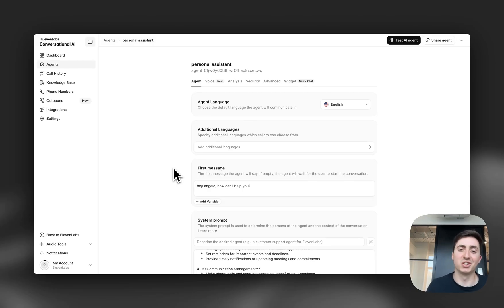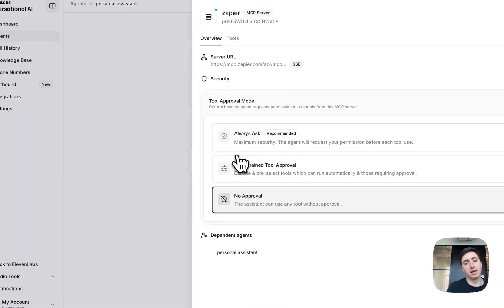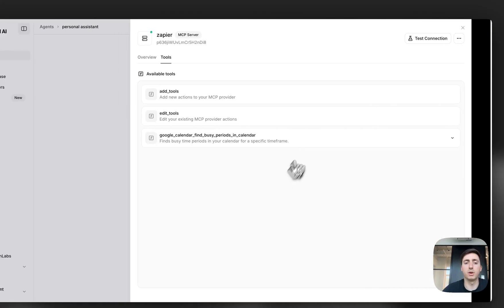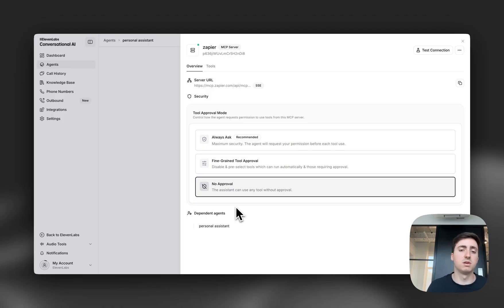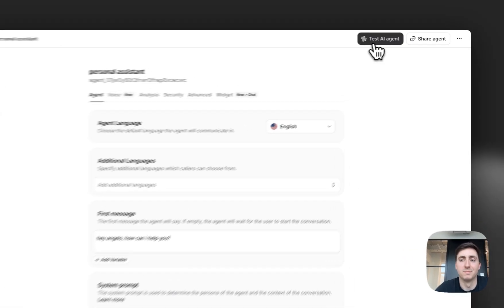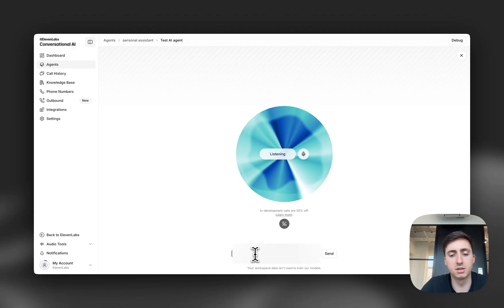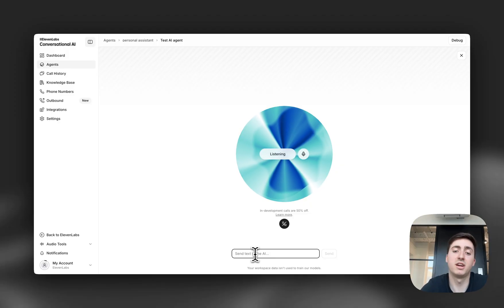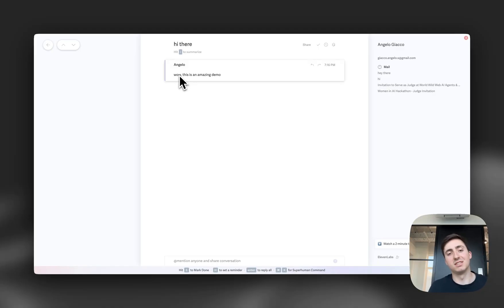ElevenLabs Conversational AI now support MCP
ElevenLabs Conversational AI now supports MCP - letting AI agents connect to services like Salesforce, Hubspot, Gmail and more instantly.

No more manual tool definitions. No more setup friction.

Build faster. Deploy smarter.